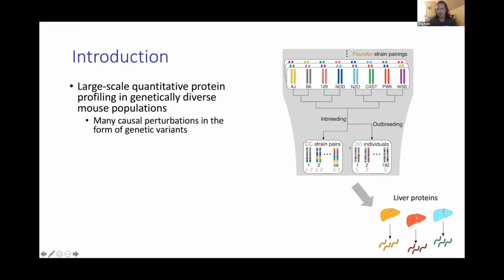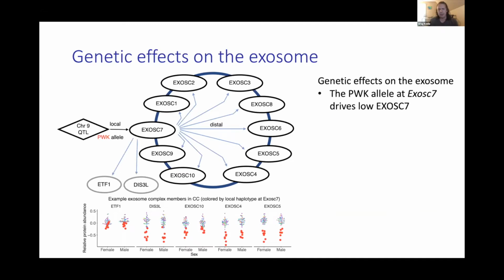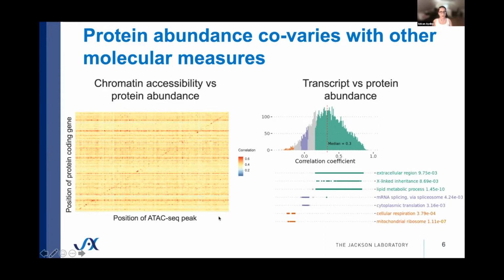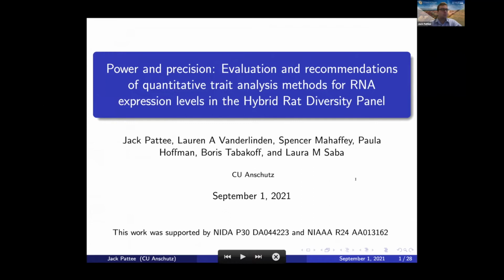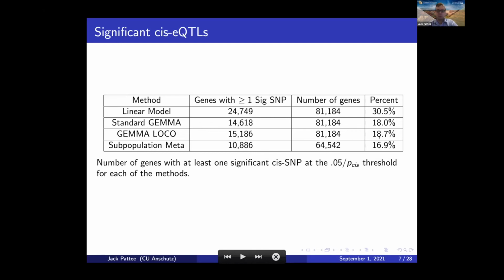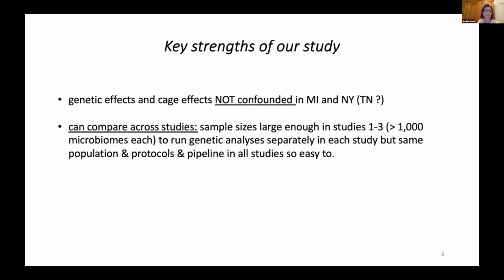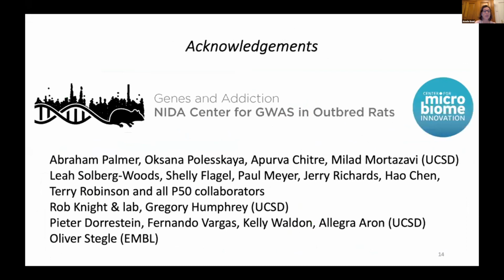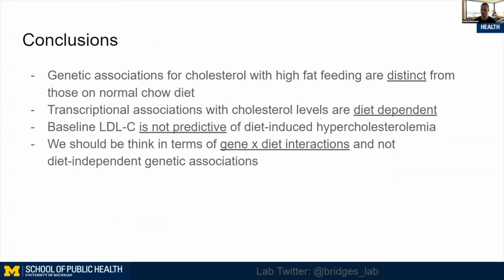CTC-RG 18th Annual Meeting. Models for precision medicine. Session 3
The 18th Annual Meeting of the Complex Trait Community in collaboration with the Rat Genomics Community was hosted by Reinmar Hager at the University of Manchester, UK, and run virtually on September 1-3, 2021.

Regulation of protein abundance in genetically diverse mouse populations - Greg Keele. The Jackson Laboratory, USA.

Genetic dissection of the pluripotent proteome - Selcan Aydin. The Jackson Laboratory, USA.

Power and precision: Evaluation and recommendations of quantitative trait analysis methods for RNA expression levels in the Hybrid Rat Diversity Panel. - Jack Pattee. University of Colorado, USA.

Investigating the gut-brain axis in 4,006 P50 Heterogeneous Stock rats. - Amelie Baud. Centre for Genomic Regulation, Spain

Differential Mechanisms Dictate Cholesterol Levels in Chow-fed Versus High-fat diet-fed Mice. - Cody Cousineau. University of Michigan, USA.